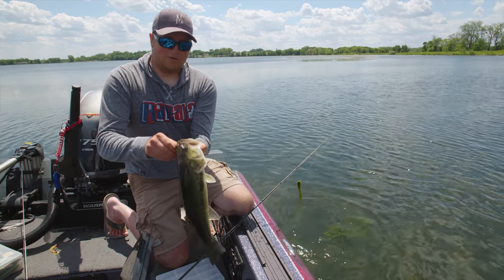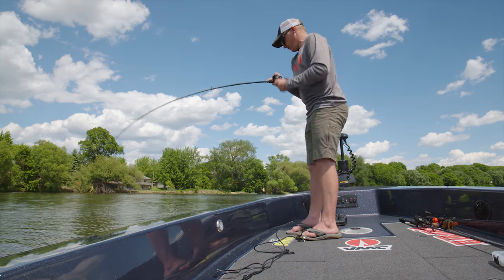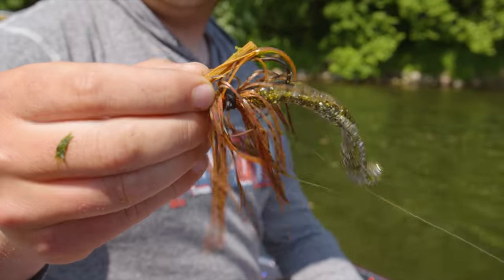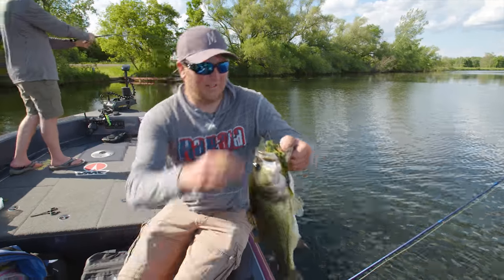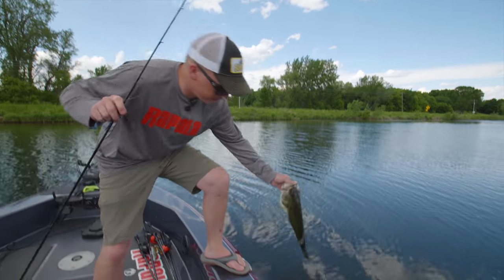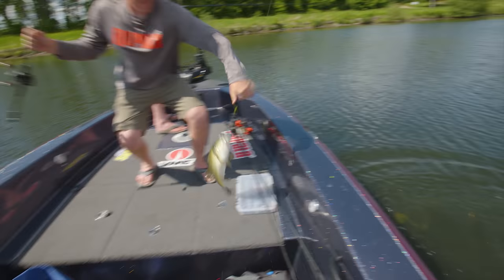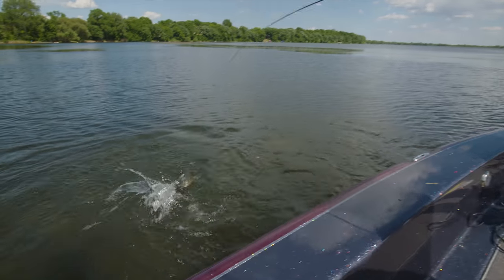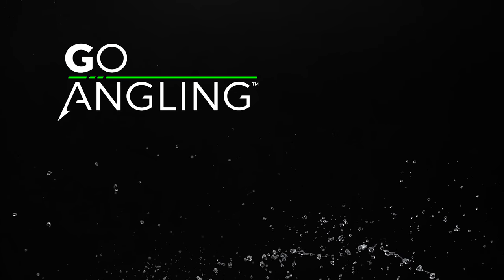Fishing TERMINATOR Swim Jigs in Heavy Cover for Bass - Go Angling E6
Fishing TERMINATOR Swim Jigs in Heavy Cover for Bass! Join Pat McSharry and Tracey Shinler as they teach you how to fish terminator swim jigs and senkos in heavy cover for largemouth bass.